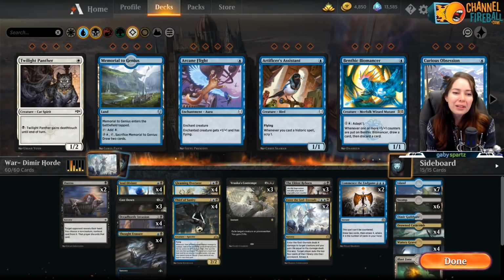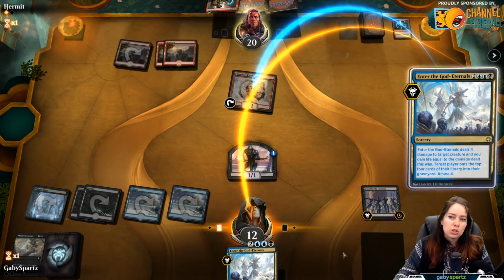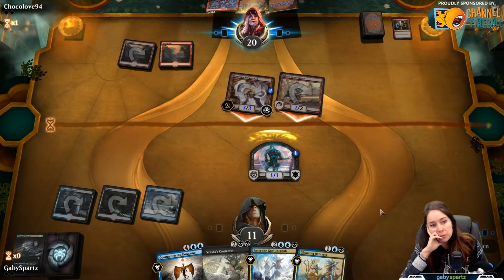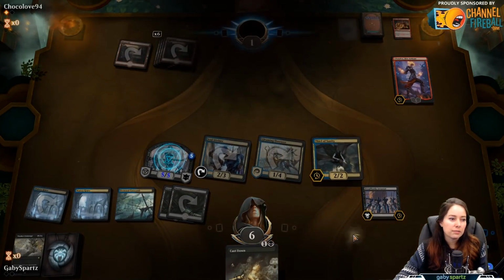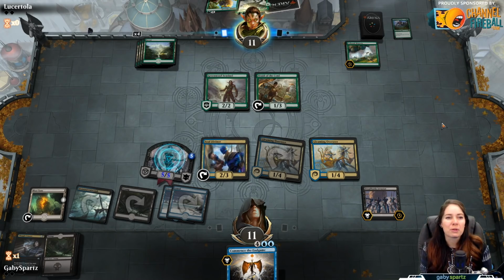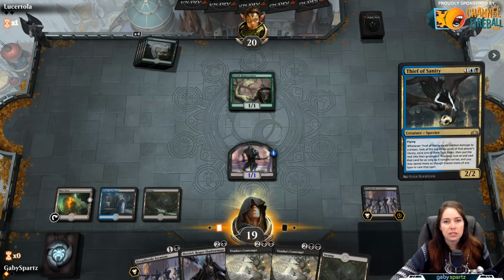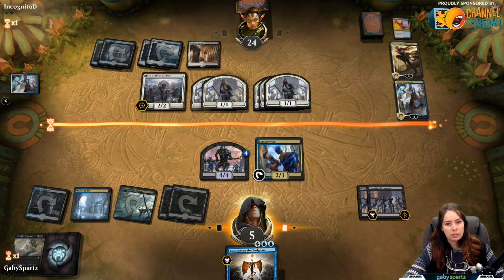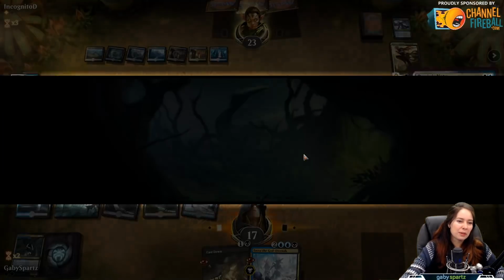Dimir Horde - Standard Deck | MTG Arena